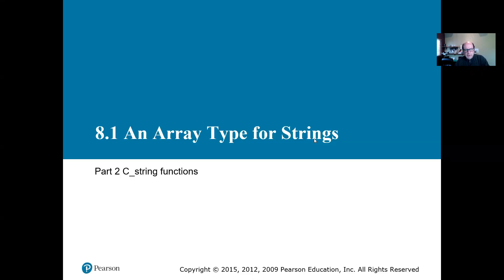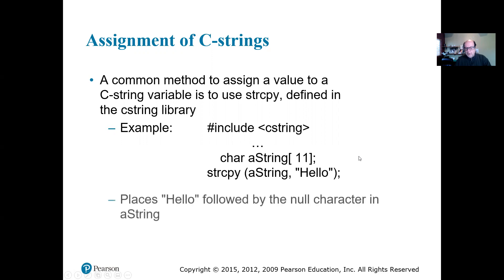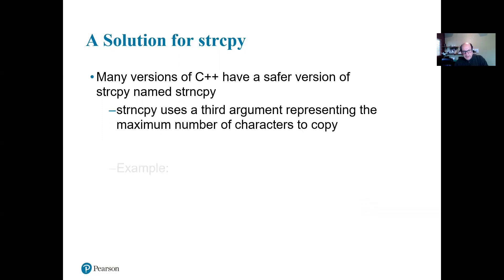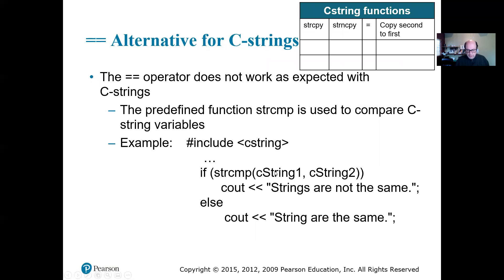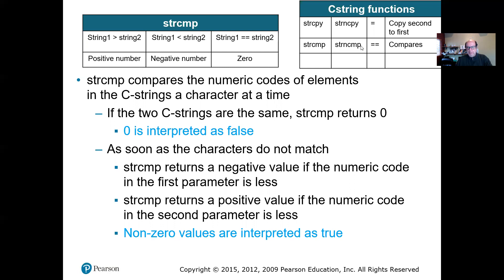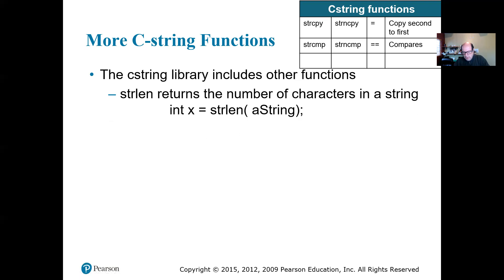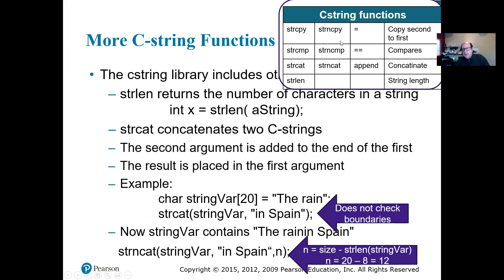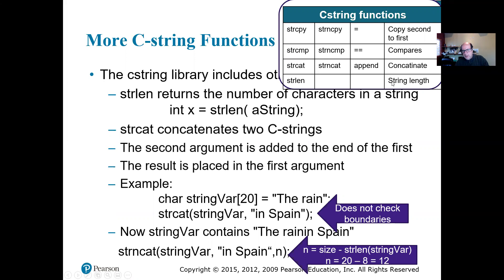Savitch C++ 8.1 Part 2 C_string functions